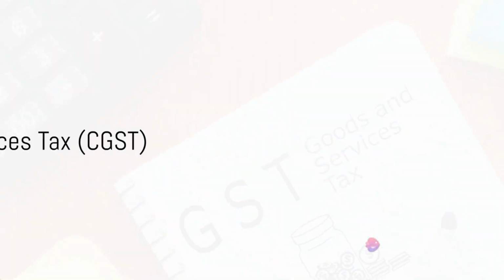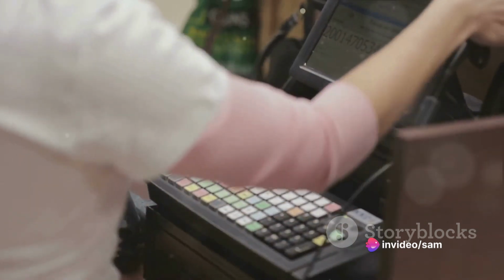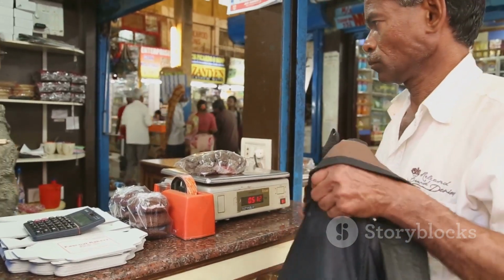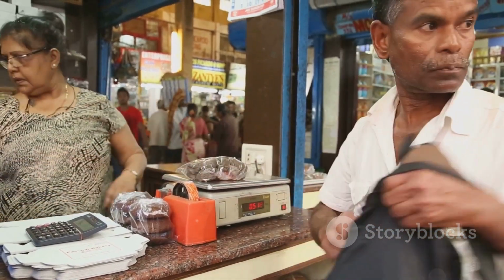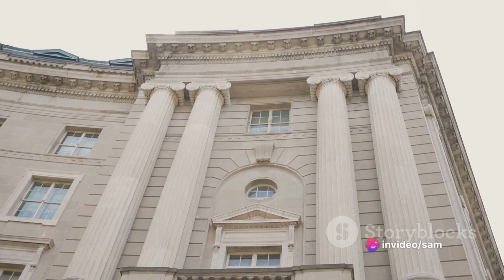Types of GST in India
Decoding India's Dual GST System